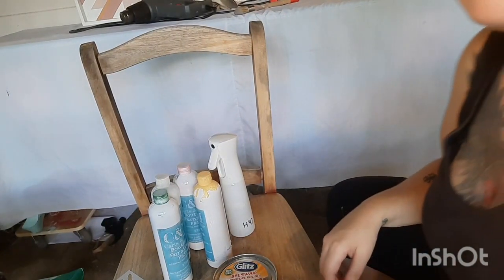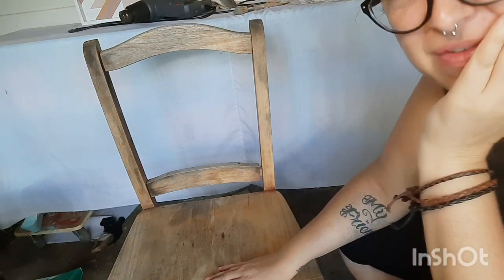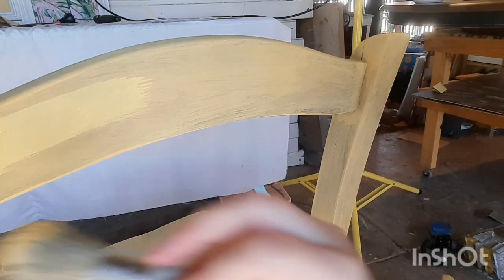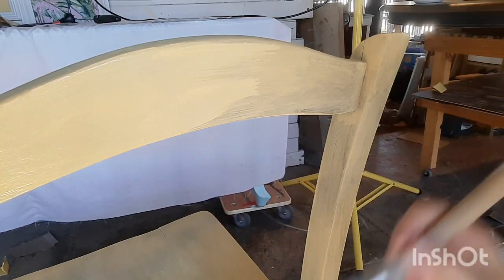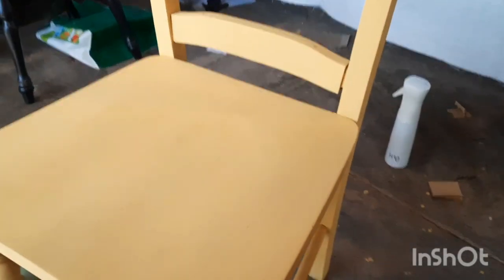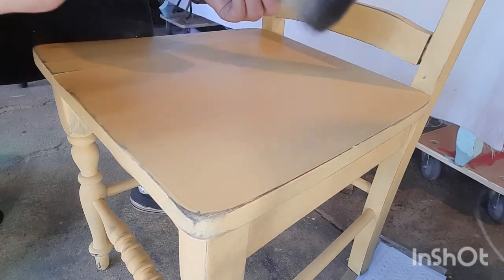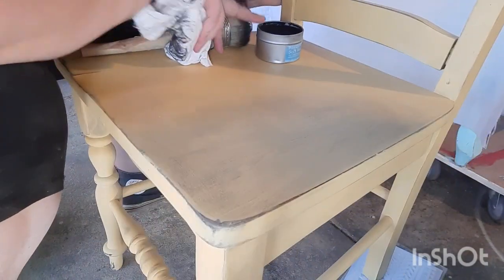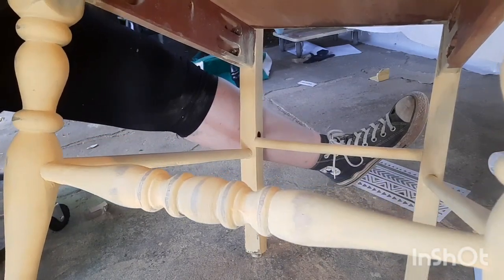Rustic Decor Chair with Carts & Millie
Not only my first upload to Youtube but my very first video for Carts & Millie as their content creator! It's a big day!

Rustic decor chair refinished using Carts & Millie products.
Carts & Millie "Enmore Mustard"
Carts & Millie Boutique Soft Wax in "Black"

Please follow the link below to check out their amazing products